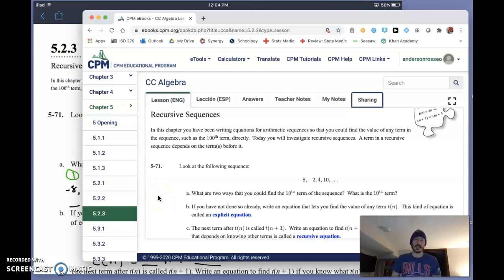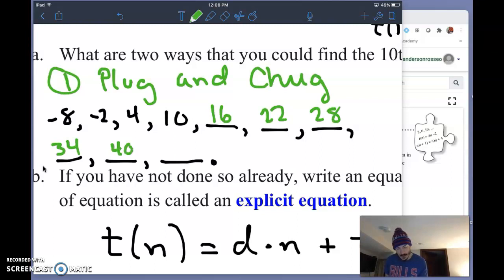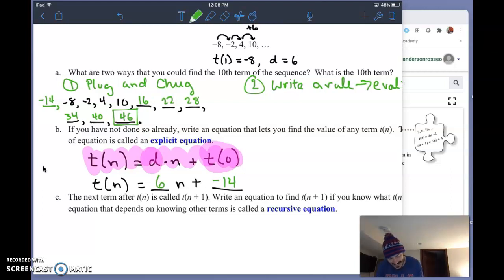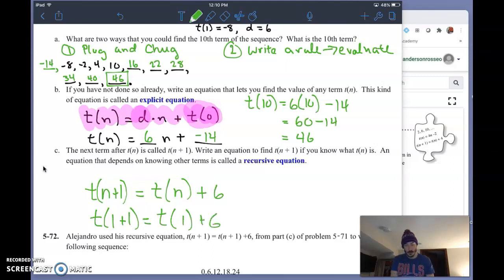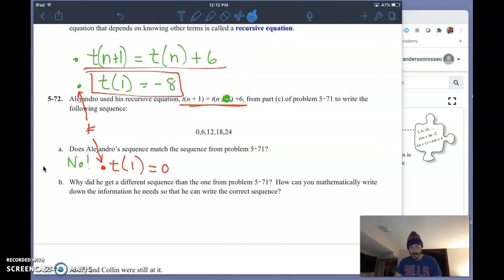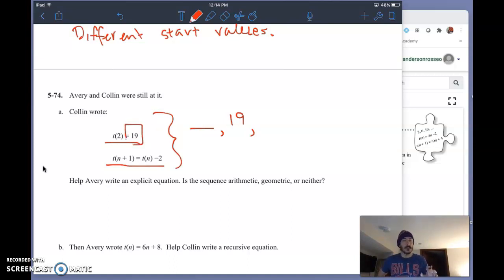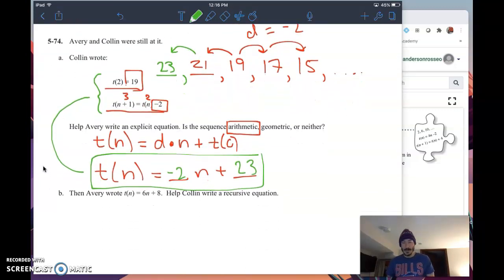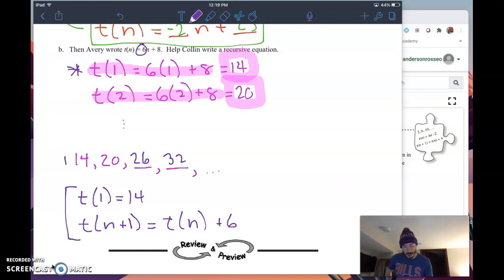5.2.3 CPM CCA